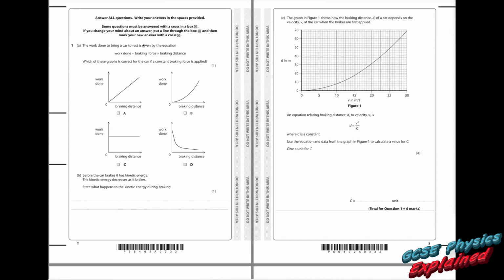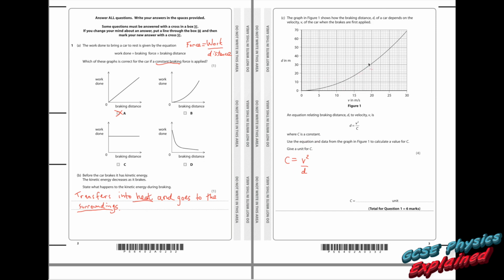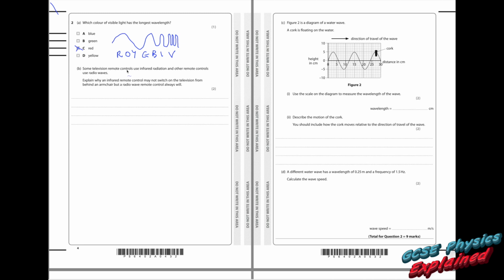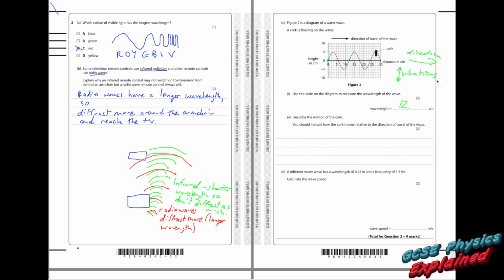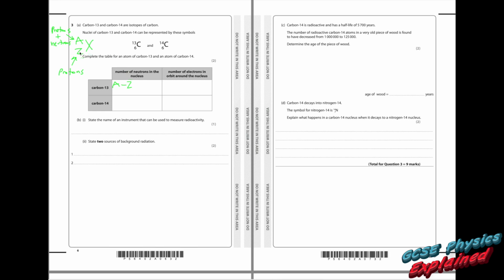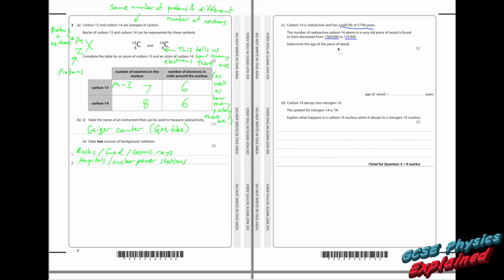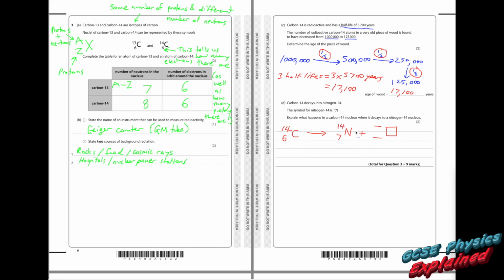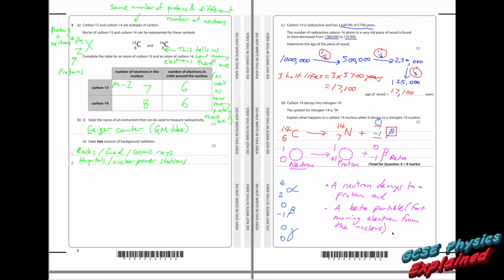2019 Triple Physics Higher Paper 1 Edexcel PART 1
22 May 2019 Physics Paper 1 (Triple Award) Higher tier for 9-1 grades.
I've split the paper into 3 parts and used the questions to explain concepts rather than just going over the mark scheme. Parts 2 and 3 will follow.
Content relevant for all exam boards.

PLAYLIST LINKS

MUSIC